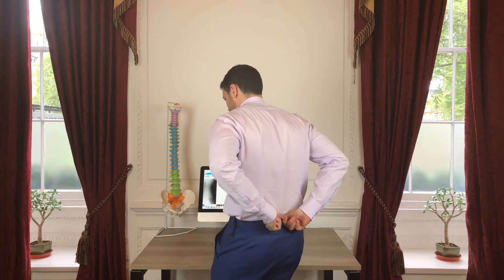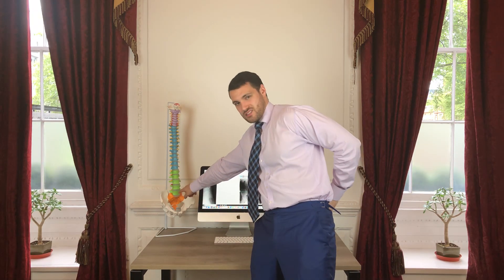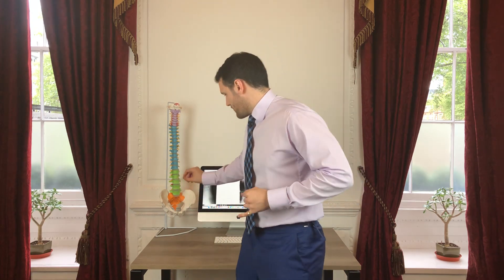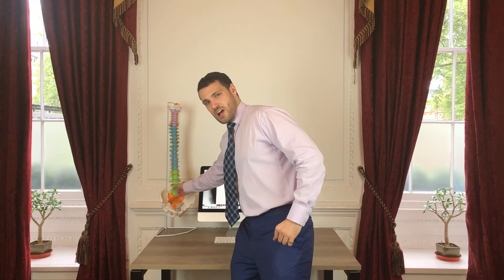What Gym Exercises Should Be Avoided If You’ve Got A L4/L5 Disc Bulge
🔍 Join Our FREE Membership Area Today - Fix your back from home

🔍Book a Video call consultation from anywhere in the world with our consultants